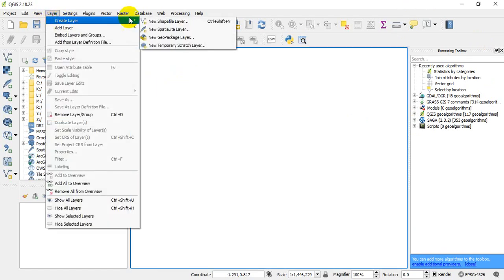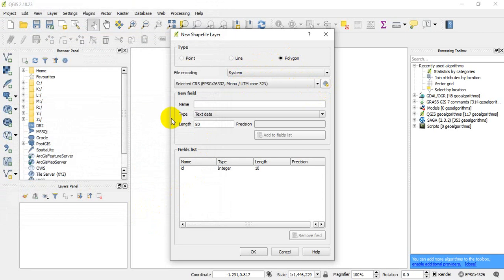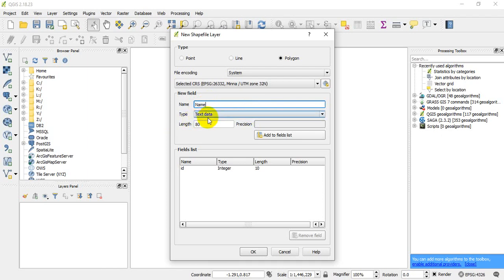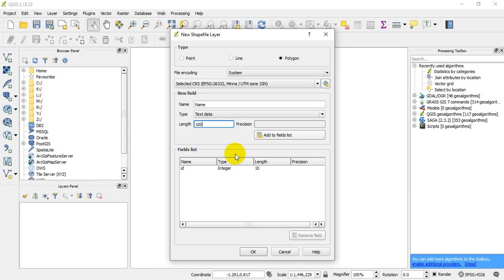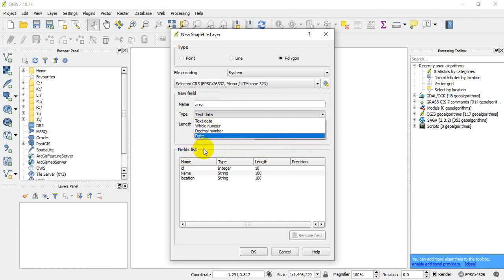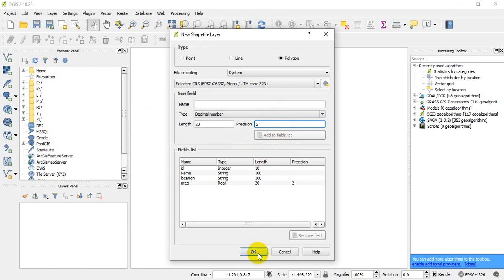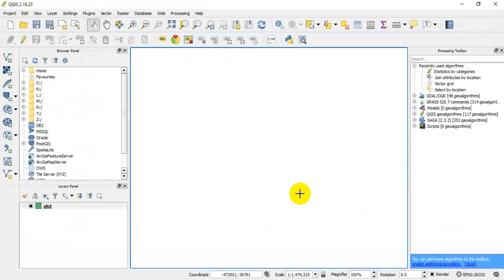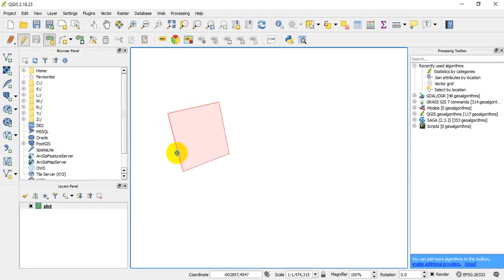HOW TO CREAT SHAPEFILES ON QGIS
THIS VIDEO DEMONSTRATE HOW YOU CAN CREATE SHAPEFILE ON QGIS